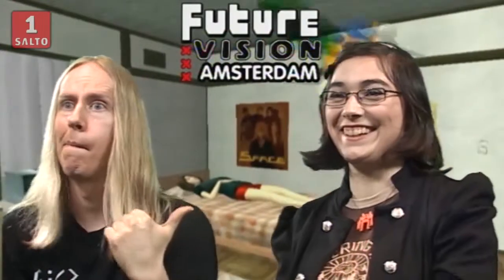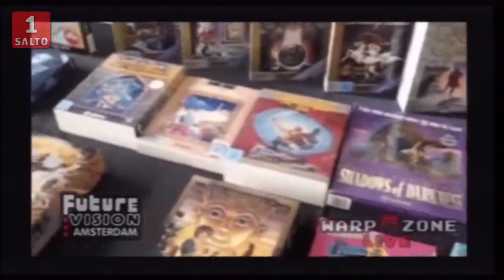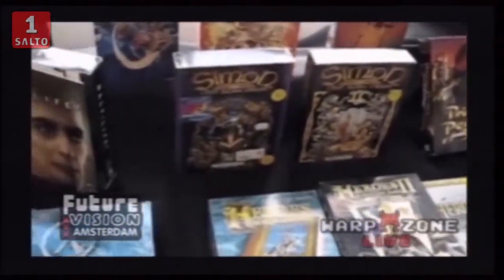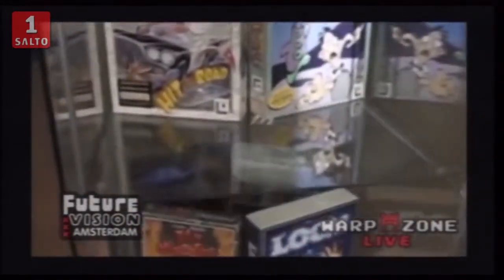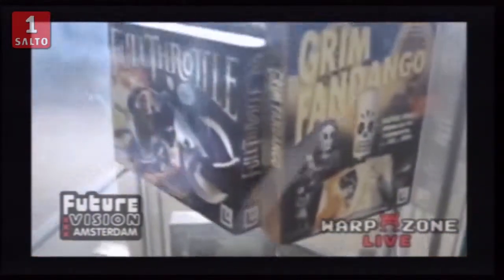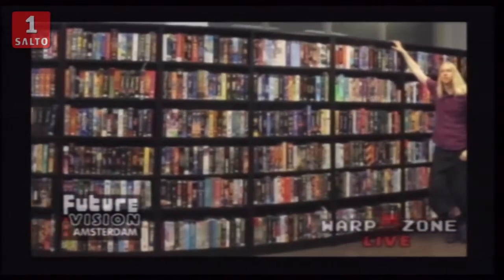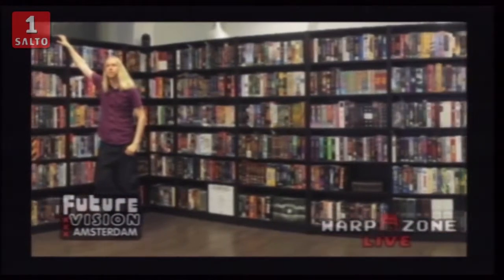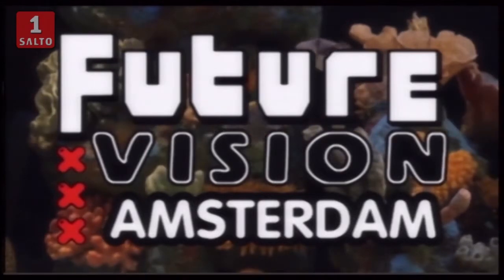Future Vision Amsterdam - PC King Anne Bras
Future Vision Amsterdam airs every Wednesday on SALTO 1 (UPC Digital channel 32) from 18:00pm - 19:00pm.